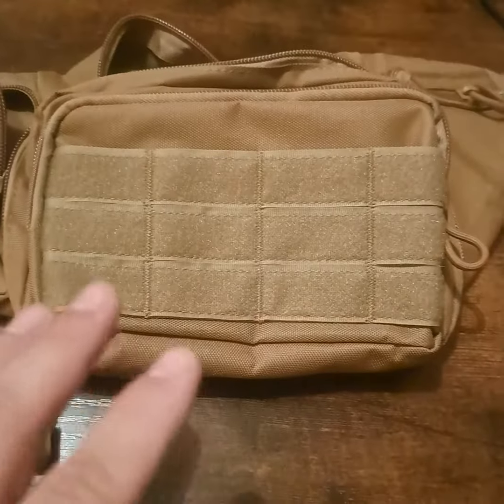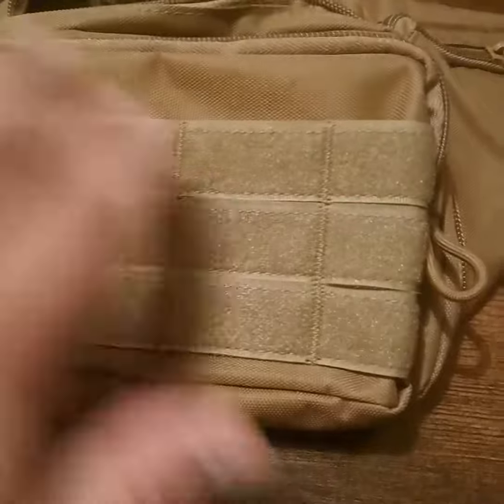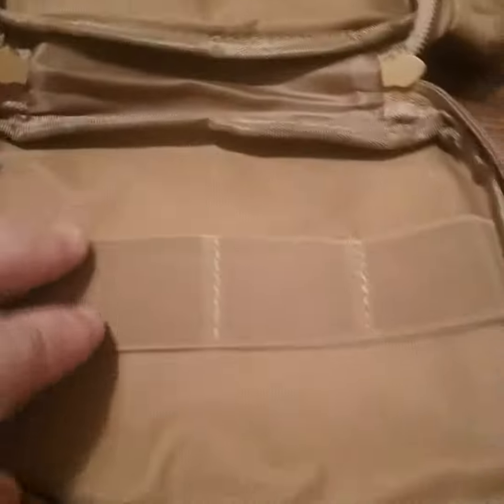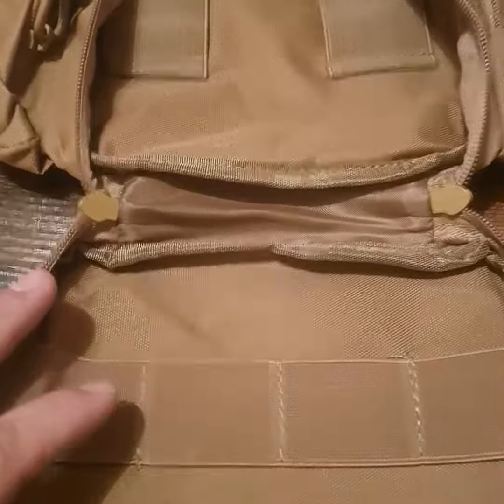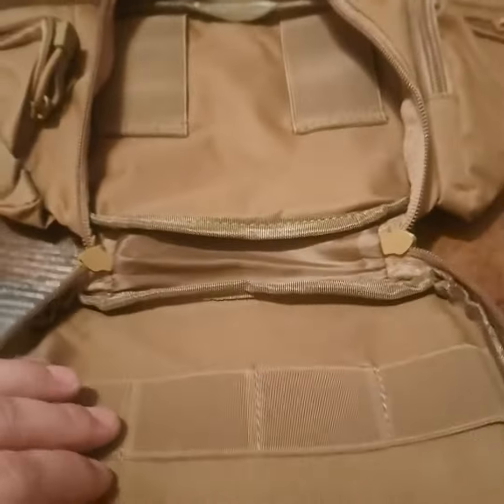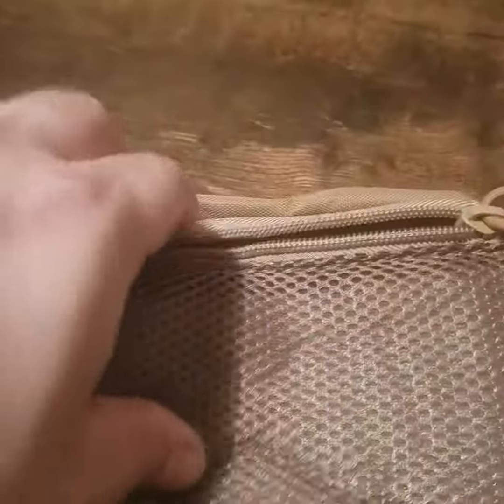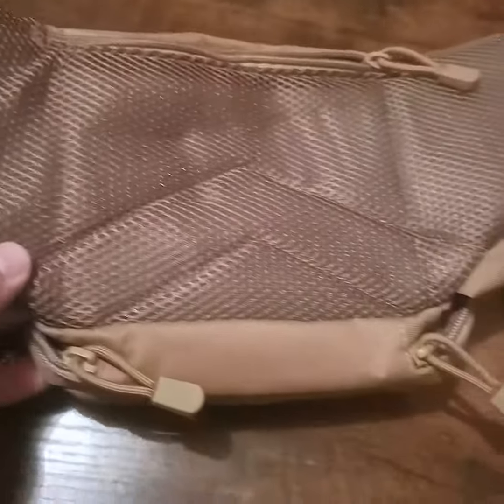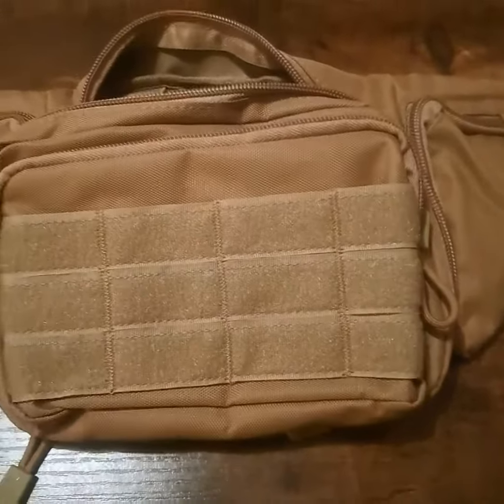ELFTREE Tactical Fanny Pack, Military Waist Bag Review, Simple but durable